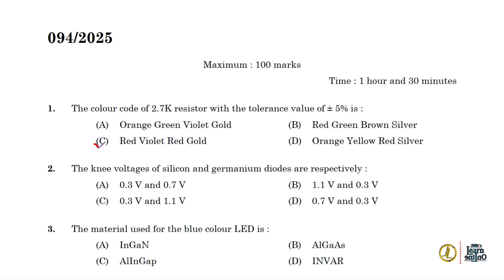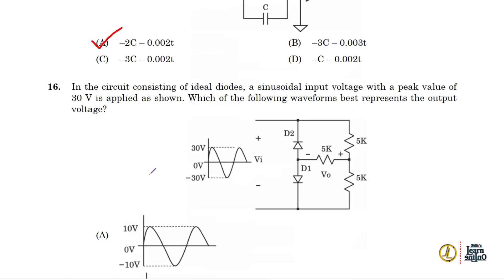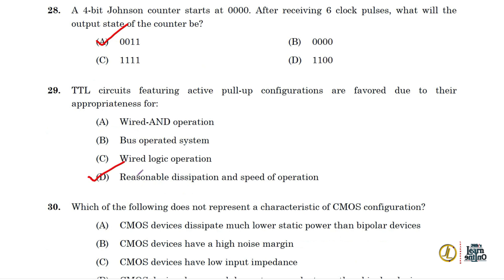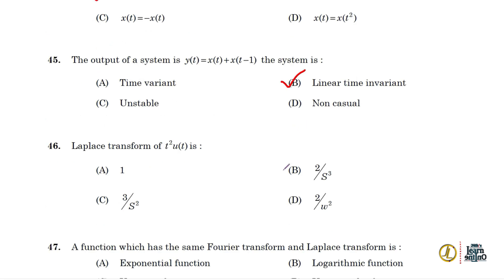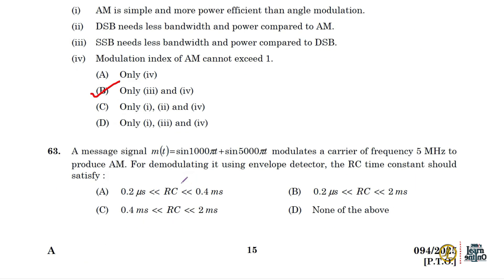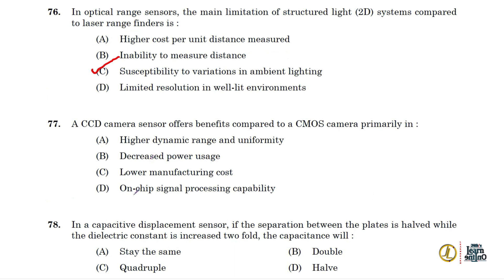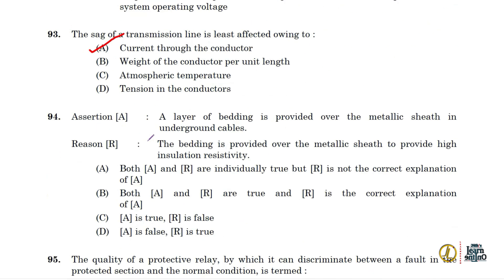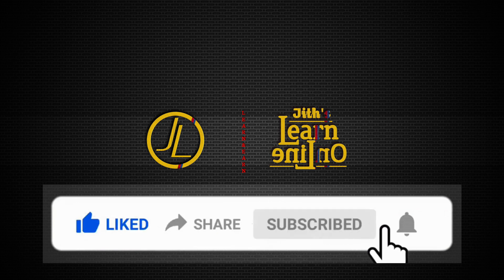ANSWER KEY | ASSISTANT ENGINEER | ELECTRONICS | PWD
PSC PROVISIONAL ANSWER KEY FOR ASSISTANT ENGINEER ELECTRONICS PWD CAT-071/2024 DATE OF EXAM 29/07/2025